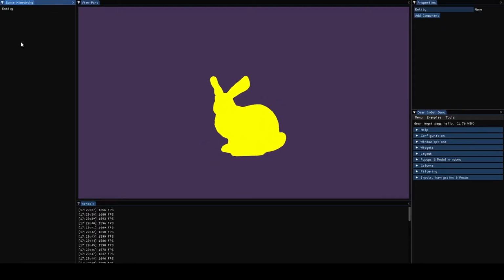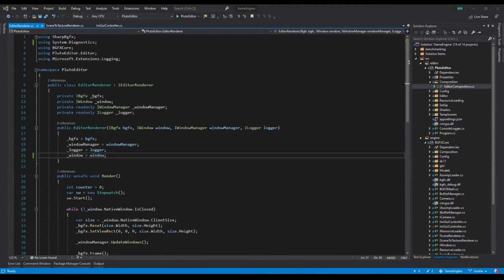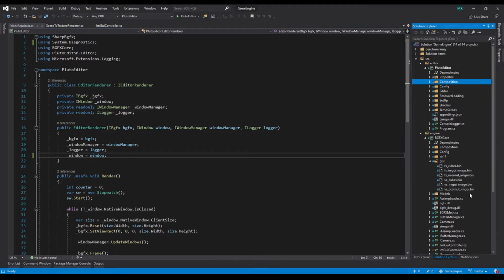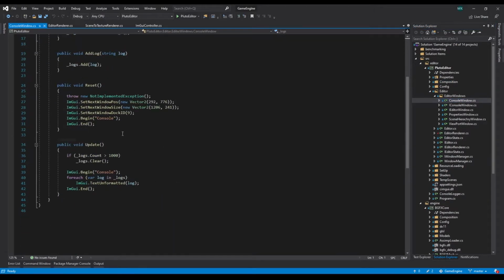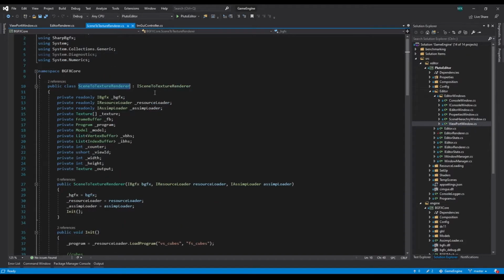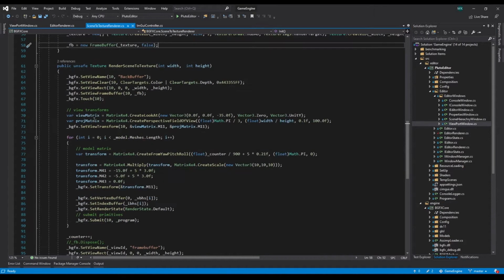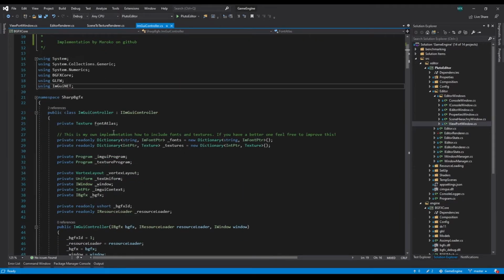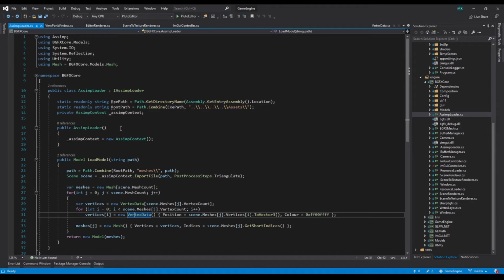I made a game engine in a week! Sort of... - Game Engine Dev Log #1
A weeks progress on my game engine.